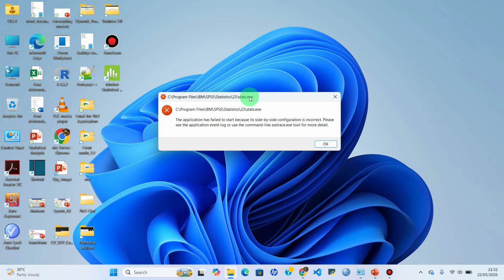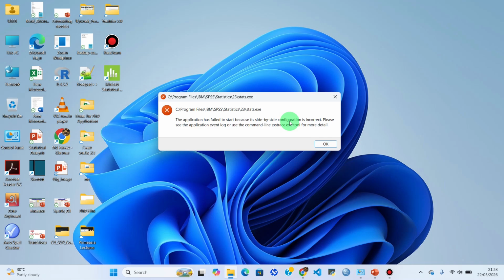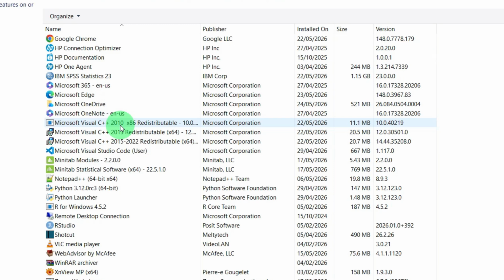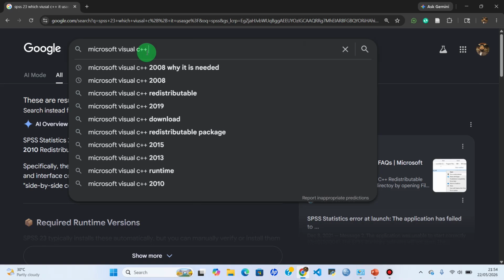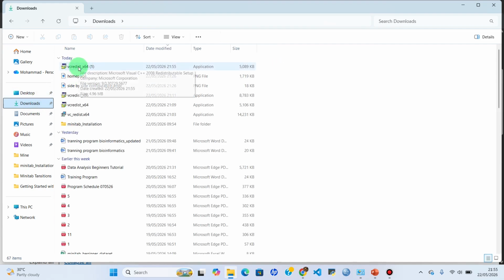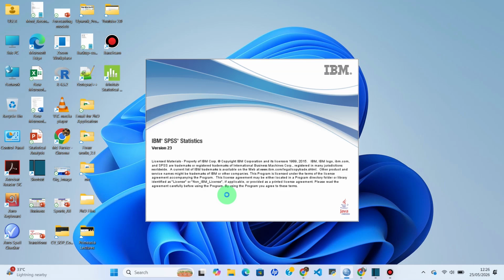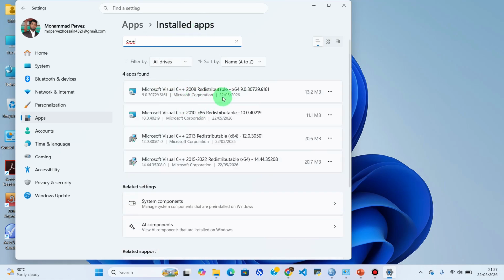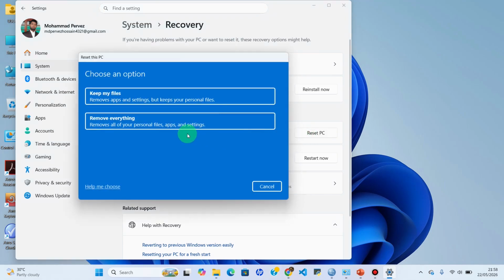How to Fix Side by Side Configuration is Incorrect Error in Windows 11 & 10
Are you getting the “The application has failed to start because its side-by-side configuration is incorrect” error while opening IBM SPSS Statistics or other software on Windows 10/11?
In this video, I’ll show you the easiest step-by-step method to fix this problem permanently.

Video Chapters:
00:00 Intro & Problem Identification
01:46 Showing the Problem
02:10 Problem Fixing Method 1
04:02 Method 2 for Fixing it
05:17 Method 3 for Fixing it

✅ Fix SPSS launch error
✅ Repair Microsoft Visual C++ Redistributables
✅ Solve Windows side-by-side configuration issue

This tutorial is beginner-friendly and requires no advanced technical knowledge.

 Error Message:

“The application has failed to start because its side-by-side configuration is incorrect.”

Common Causes:
Missing Visual C++ Redistributable
Corrupted system files
Broken SPSS installation
Windows compatibility issues

By the end of this video, your SPSS and any other software should run properly again.